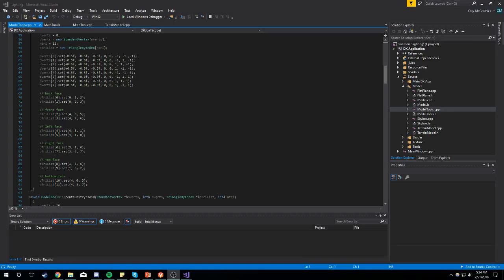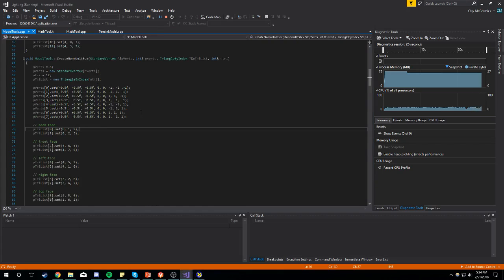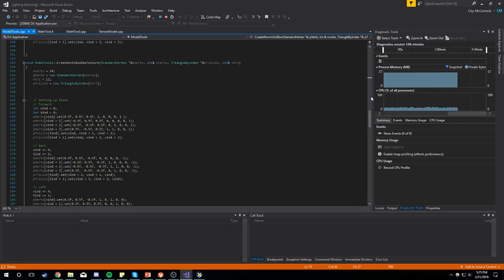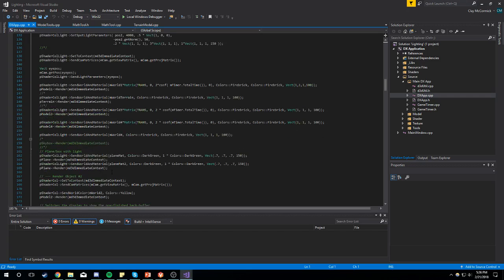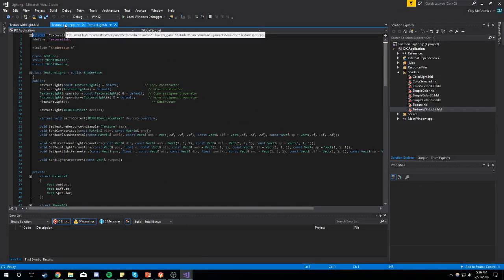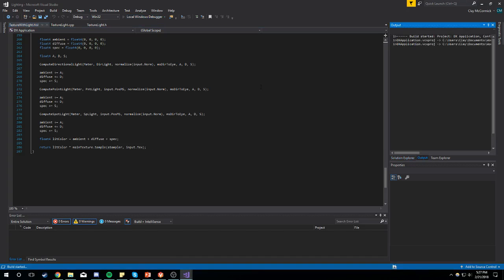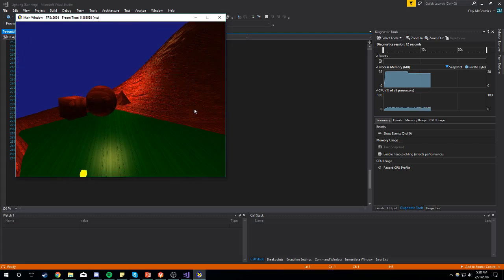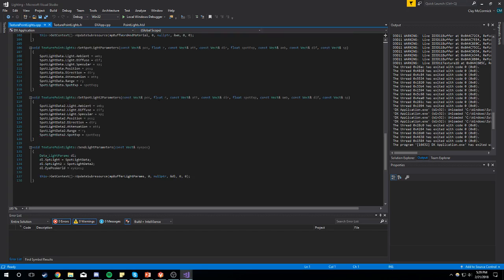Assignment 6 Game 370